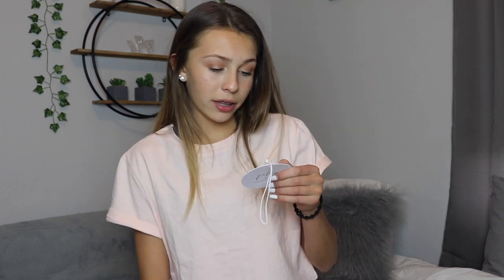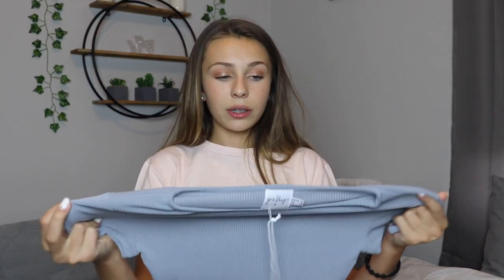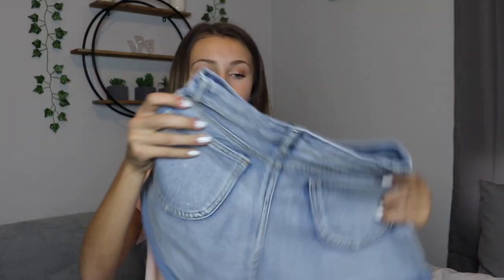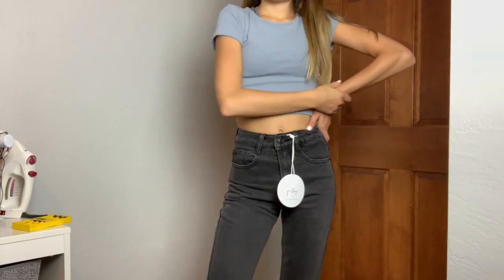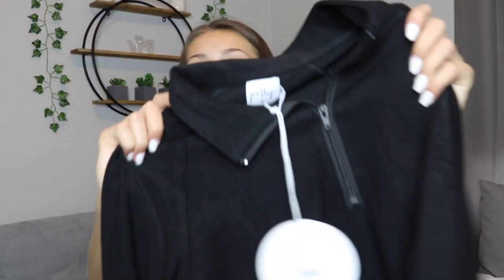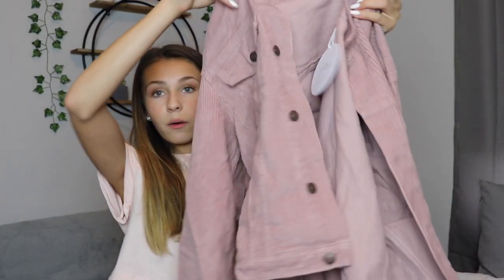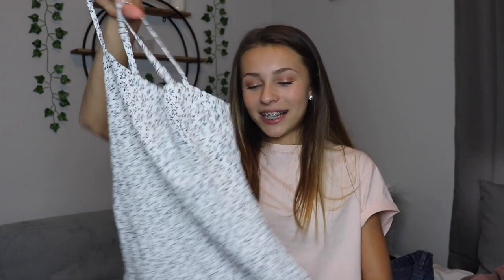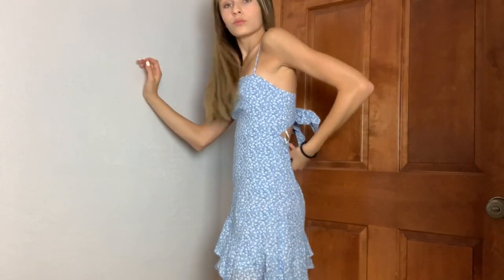A Princess Polly Haul for back to school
xoxo~Bailey

Social media❤

FOLLOW ME ON DOTE~ @bailey dedrick

I’m Bailey Dedrick, a 15-yr-old teen based out of the mid-west!  I’m currently going into my sophomore year of high school and plan to attend college after I graduate. I've also posted a lot of videos about pulling an all nighter, vsco girl things, hauls, shopping hauls, clothing hauls, drive with me videos and birthday videos!